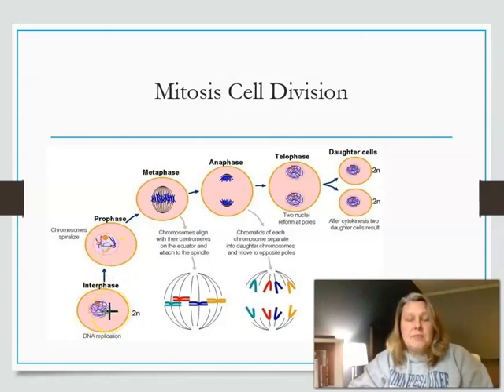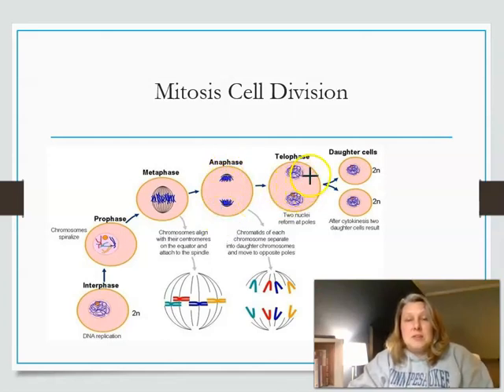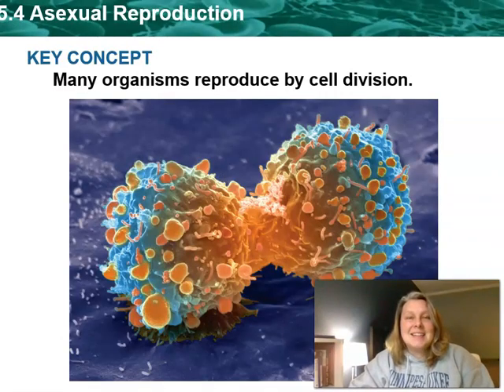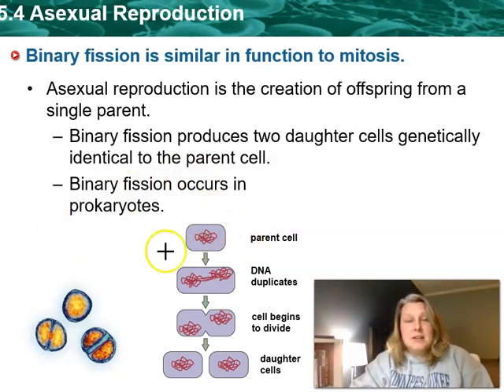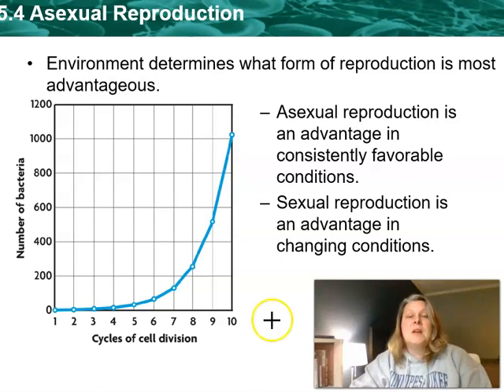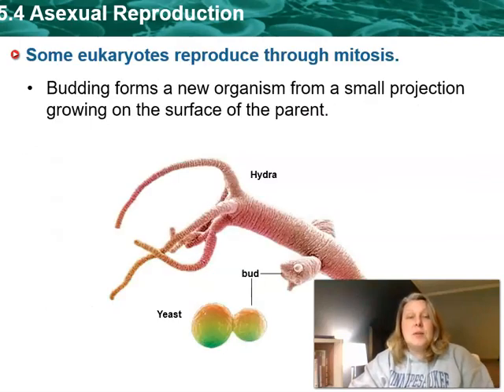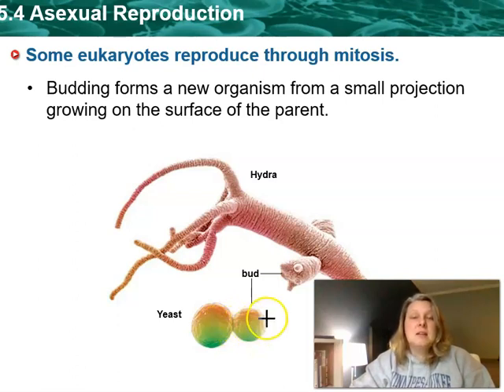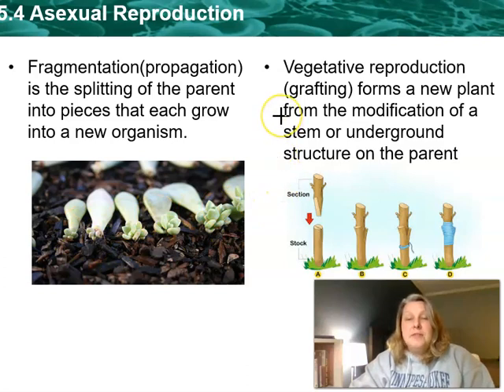Asexual Reproduction and Binary Fission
Basic explanation of asexual reproduction through binary fission.